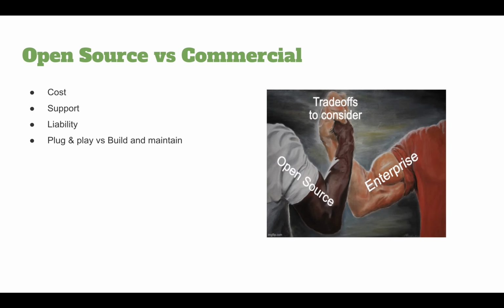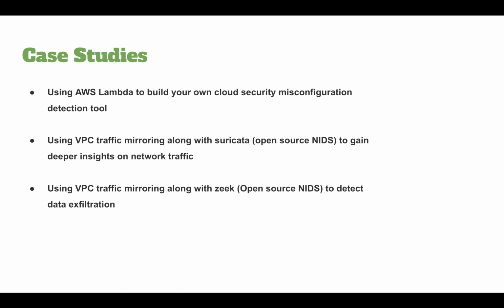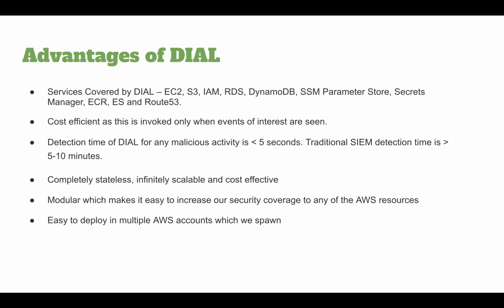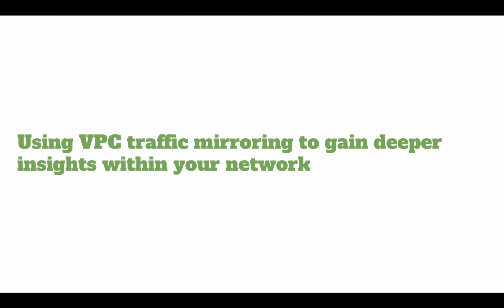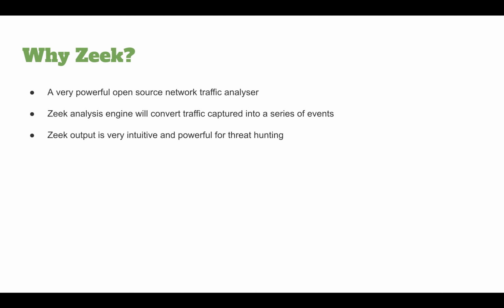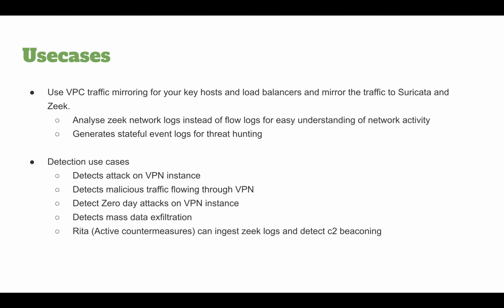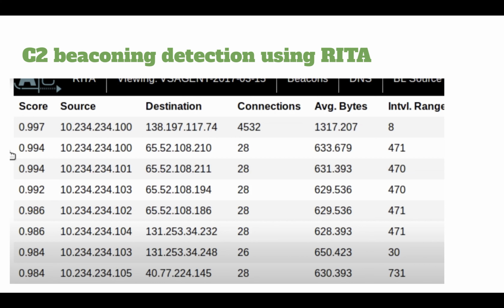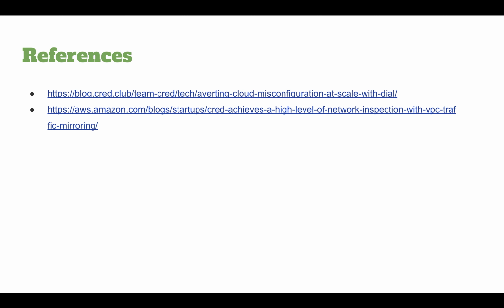Hacktivity2021 // Detection Engineering: Building Custom Detection Controls for Cloud Environments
Rashid Feroze - Detection Engineering: Building Custom Detection Controls at Scale for Cloud Environments Using Cloud Native and Open Source Tools

This is an On-demand presentation at Hacktivity2021 IT Security Festival.

Detection Engineering: Building Custom Detection Controls at Scale for Cloud Environments Using Cloud Native and Open Source Tools
In this talk, I will demonstrate how you can build your own custom detection controls for your organisation at scale using cloud native services and open source NSM tools such as for pennies compared to commercial solutions. I will talk about how we can leverage serverless to build our own automation to detect malicious events across multiple accounts and I will also talk about how we can leverage lesser known cloud native services such as traffic mirroring and open source NSM’s to build a robust threat detection system which can detect known and unknown threats within your cloud environment. I will address how we have built custom detection controls for detecting critical misconfigurations and complex threats such as C2 beaconing, network intrusion and mass data extraction.